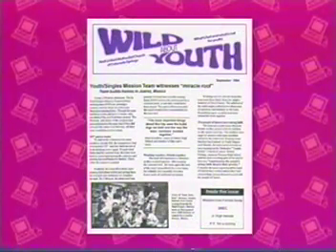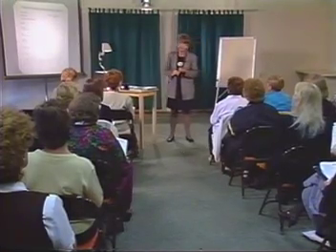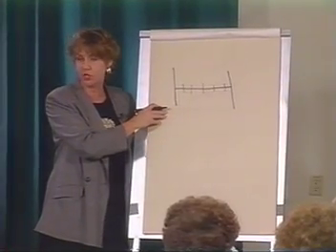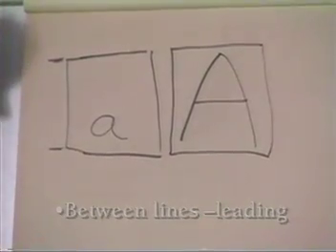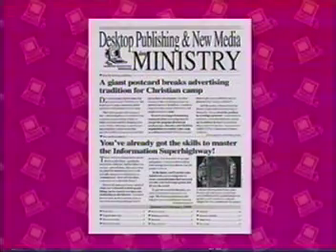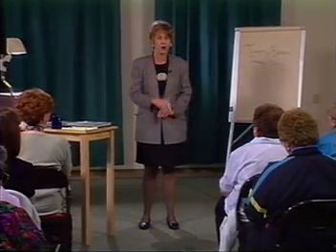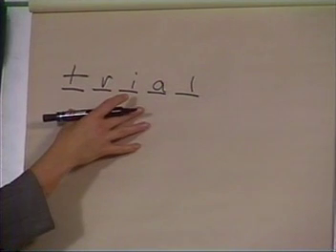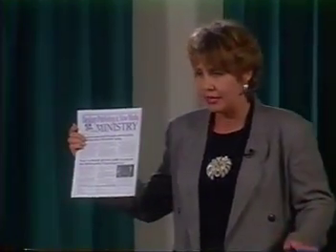How to Use your Computer to Make Better Newsletters, Bulletins, and More! Part One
This video, How to Use Your Computer to Make Better Newsletters, Bulletins, and More was made 25 years ago but the basic design principles in it are still useful. The description that follows is the same for both PART ONE and PART TWO of the video.

To go to a free copy of both the notes that go with the video series and a scanned eBook of the original book, go to the following

I recently (August 2021) found a copy of this video set in my files and though there is some outdated content and I have no idea what I did to get my hair to look like it does in the video, the majority of the video content is extremely useful. In addition, basic skills training like what is presented here is very hard to find for church communicators.

For training, you can find lots on the latest social media channel you should be using. How to write in a way that reaches busy people, basic design principles for any media, how to manage and stay strong spiritually in this challenging work is much harder to find. All this and much more is in the two videos.

The video was created as part of a video training set that went with my book, How to Use Your Computer to Create Better Bulletins, Newsletters, and More. That book was an updated version of the first book out on desktop publishing, The Desktop Publishing Remedy.

The video was produced and sold by Gospel Light Publishing. I retained the rights for all of it when the book went out of print. In case you are wondering, the audience in it signed a release for their images, to be used in any way related to the video at the time of filming.

Some history on what happened after the video was created:
The video and the book that went with it were quite popular with my audiences as I traveled around North America teaching seminars to thousands of people in churches on the new challenge of how to use their computers to create communications in their churches. People were desperate for training in how to do the many demanding skills needed for church communications using the new technology and the skills that went along with it.

For example, you didn’t need to decide on a typeface when you used a typewriter and suddenly church secretaries had to become experts in typography. There was one way to type a page with the typewriter, now you had to know about grids and layouts and combining graphics and text. There was little out there to help them.

"Professional" materials, for advertising agencies and similar groups were not practical for churches. I started writing and teaching people in churches how to do this from the earliest days the desktop computer was invented. God had given me the opportunity to work as a professional writer, editor, and designer in the pre-computer days and into the invention of desktop publishing. I loved the incredible opportunities we now had to communicate the gospel with these tools, and I had been writing articles and books, plus teaching seminars all over North America to help churches learn these new skills.

As a result of the immense needs and popularity of anything churches could get to help them, I proposed to Gospel Light that we do a series of training like this to continue to help churches communicate more effectively. I told them the whole field was going to explode in use and churches needed all the help they could get. At the time I needed a partner like Gospel Light to continue producing training videos as even a short one cost $50,000 and up at the time.
They replied that they didn't see any future in churches creating communications with the computer and so they weren't going to invest any more resources in it.

How wrong they were.
The company was sold at a bankruptcy auction a few years later.

But God didn’t quit equipping His people.

I can now produce in my little office with inexpensive equipment, high-resolution videos, plus books, and podcasts, templates, and PDFs in far better quality than the quality of these videos and with tools much more effective than the overhead transparencies used in the video. The only limitation now is my crazy schedule and conflicting life demands.

But there is a lot that I trust is useful to you on these videos and I’m starting a new round of producing videos to give you much more.

for more about how I can help you as a church communicator and for additional resources.

For the Effective Church Communications Podcast go where you’ll find links to listen to it on iTunes and many other podcast channels.